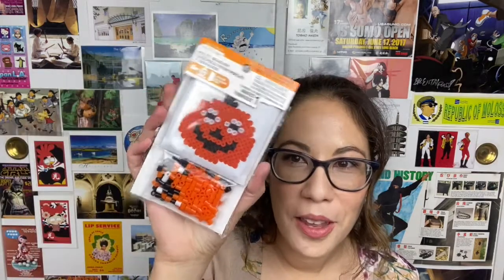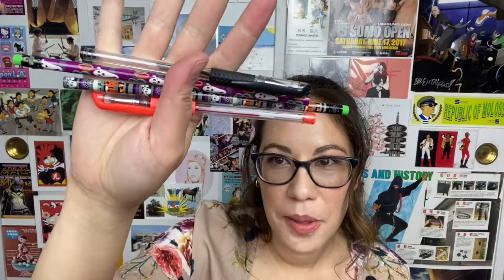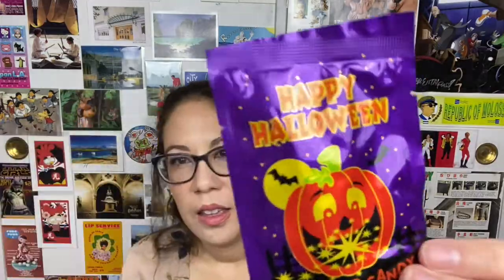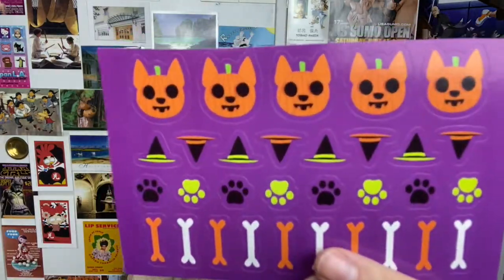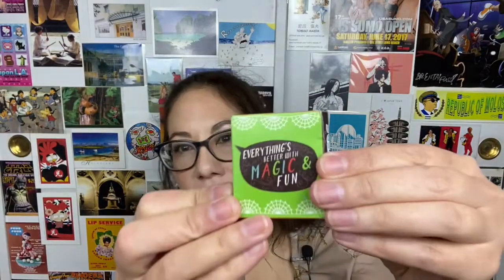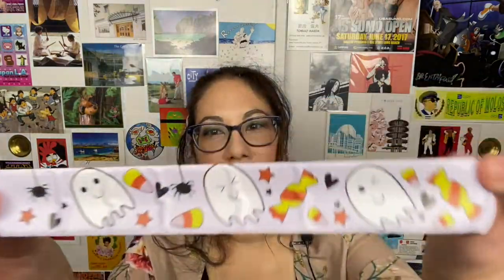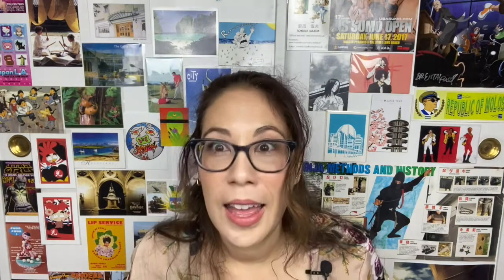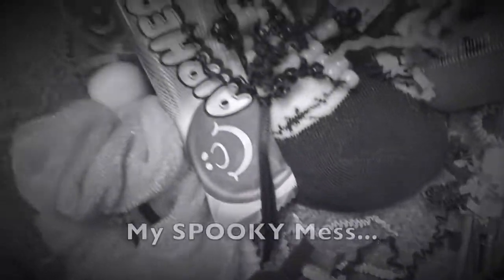Etsy Halloween Mystery Boxes 2020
Hey everyone! Happy Halloween! Check out what I got for my mystery etsy boxes!!!